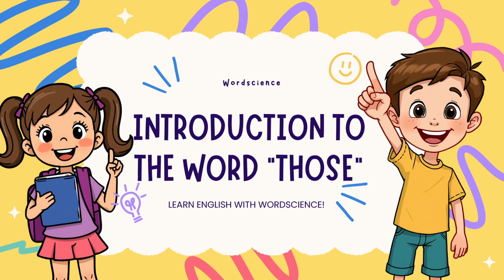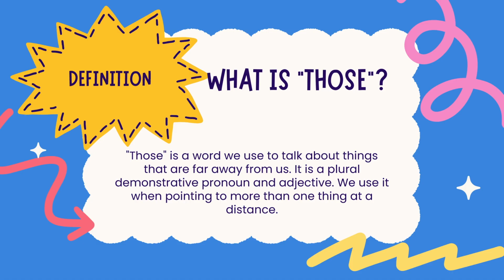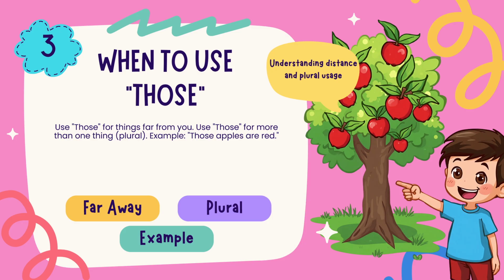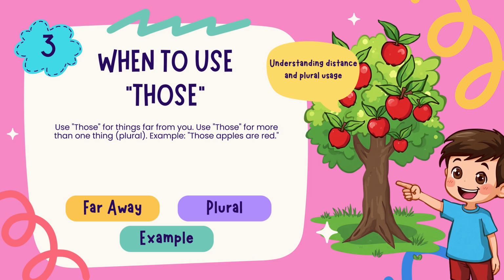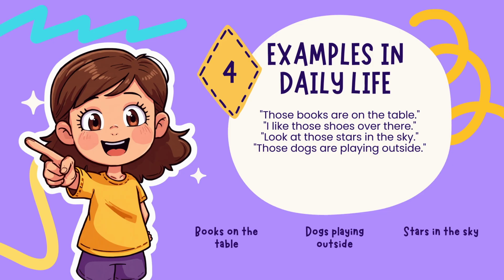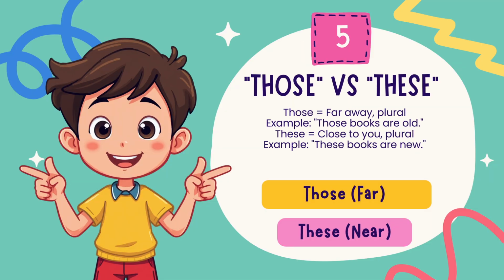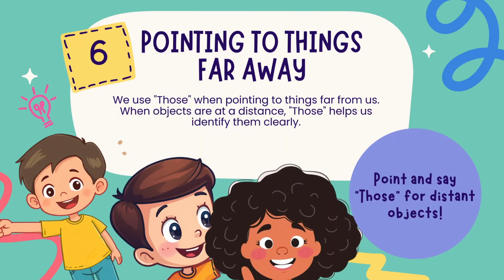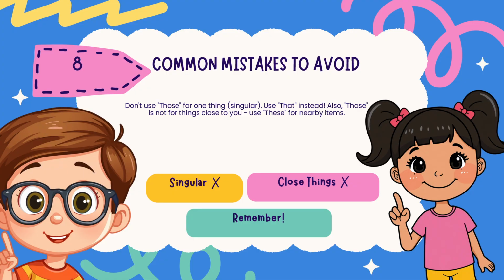What Does "THOSE" Mean? | Learn English Grammar in 2 Minutes | Wordscience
📚 What Does "THOSE" Mean? | Learn English Grammar in 5 Minutes | Wordscience

Welcome to Wordscience – your trusted channel for learning English in the simplest and easiest way possible! 🌟

In this video, we're diving deep into the meaning and usage of the English word "THOSE". Whether you're a beginner or looking to polish your grammar skills, this lesson will help you understand exactly when and how to use "THOSE" correctly in everyday conversations.

🎯 What You'll Learn in This Video:

✅ The complete meaning of the word "THOSE"
✅ When to use "THOSE" in sentences
✅ The difference between "THOSE" and "THESE"
✅ Real-life examples you can use daily
✅ Common mistakes to avoid
✅ Practice exercises to test your knowledge
✅ Simple grammar rules explained in easy English

📖 About This Lesson:

"THOSE" is a demonstrative pronoun and adjective that we use to talk about multiple things or people that are far away from us. It's one of the most commonly used words in English, and mastering it will make your communication clearer and more natural.

In this Wordscience tutorial, we break down everything you need to know about "THOSE" in just 11 easy-to-follow slides. Our colorful, modern presentation style makes learning fun and engaging, perfect for visual learners and YouTube audiences of all ages!

🔑 Key Points Covered:

1. What is "THOSE"?
Learn the basic definition and understand that "THOSE" is used for things that are far away from you and always refers to more than one thing (plural).

2. When to Use "THOSE"
Discover the two main rules: distance (far away) and quantity (plural/multiple items).

3. Daily Life Examples
See how "THOSE" is used in everyday sentences like:

"Those books are on the table."
"I like those shoes over there."
"Look at those stars in the sky."
"Those dogs are playing outside."
4. "THOSE" vs "THESE"
Understand the crucial difference between these two words. "THOSE" = far away, "THESE" = close to you. Both are plural!

5. Pointing to Things Far Away
Visual examples showing how we use "THOSE" when pointing to objects, people, or things at a distance.

6. Sentence Structure
Learn simple sentence patterns like "Those + noun + verb" and practice building your own sentences.

7. Common Mistakes
Avoid errors like using "THOSE" for singular items or things that are close to you. We'll show you the wrong way and the right way!

8. Practice Exercises
Test your understanding with fill-in-the-blank examples and interactive learning.

9. Quick Recap
A summary of all the important points to help you remember everything you've learned.

Did this video help you understand "THOSE" better?
What English word or grammar topic should we cover next?
Where are you watching from?
What's your biggest challenge in learning English?
Your feedback helps us create better content for you!

📱 Follow Wordscience:
🏆 Our Mission:

Wordscience is dedicated to making English learning accessible to millions of people worldwide. We believe that language should never be a barrier to education, career opportunities, or personal growth. Through our simple, visual, and engaging lessons, we're helping learners from all backgrounds master English grammar, vocabulary, and communication skills.

Join thousands of successful English learners who trust Wordscience for their language learning journey!

📢 Support Wordscience:

If you appreciate the free, high-quality English lessons we provide, here's how you can support us:

Every bit of support helps Wordscience grow and create more amazing content for English learners like you!

📚 Learn More English with Wordscience:

Remember, learning English is a journey, not a race. Take your time, practice regularly, and don't be afraid to make mistakes. That's how we all learn!

Wordscience is here to support you every step of the way with clear, simple, and effective English lessons.